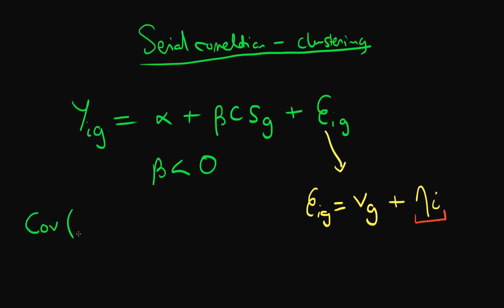Serial correlation biased standard errors (advanced topic) - part 1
This video provides some insight into how serial correlation can arise from clustering of observations. The example is taken from the excellent book by Angrist and Pischke, 'Harmless Econometrics'. for course materials, and information regarding updates on each of the courses. Quite excitingly (for me at least), I am about to publish a whole series of new videos on Bayesian statistics on youtube. See here for information Accompanying this series, there will be a book